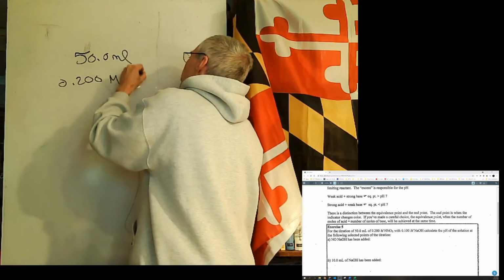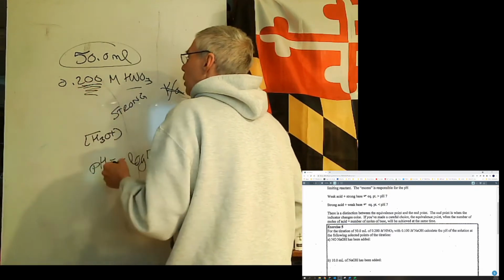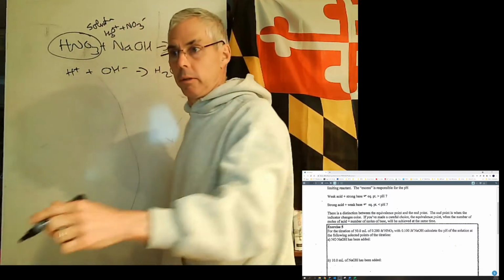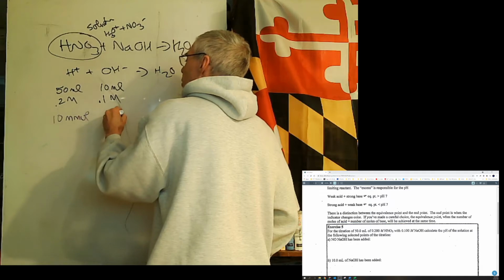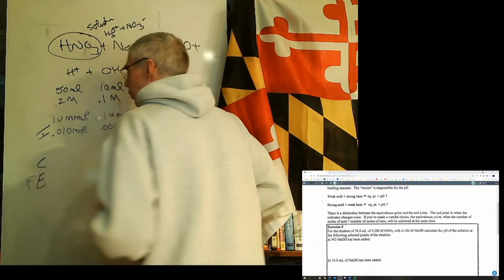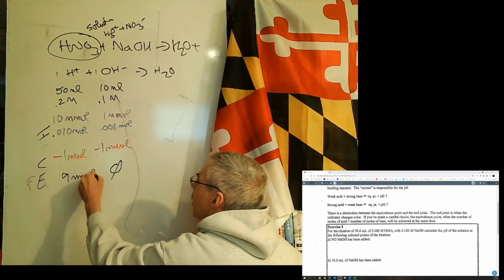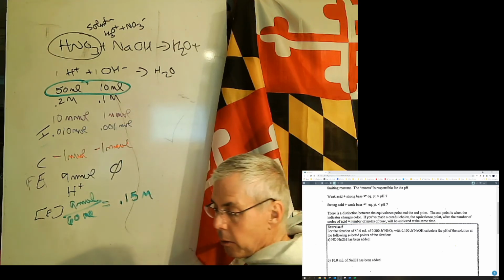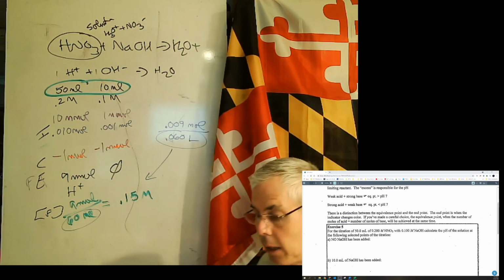Strong Acid Strong base Titration WS parts A B